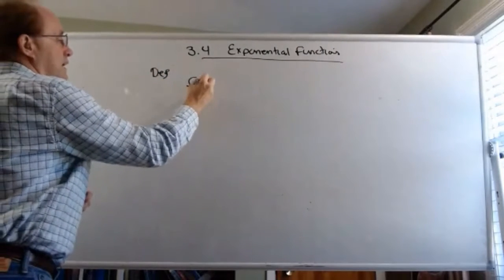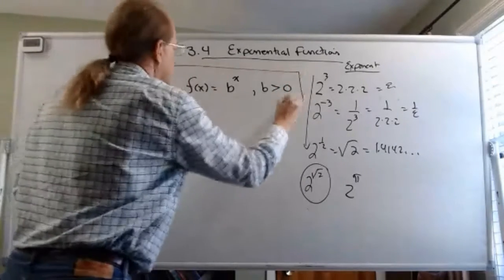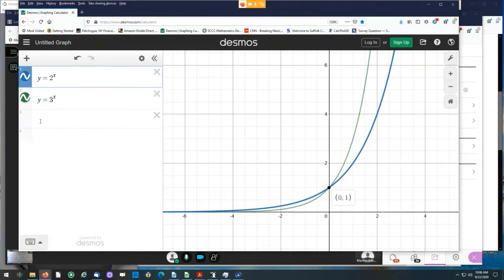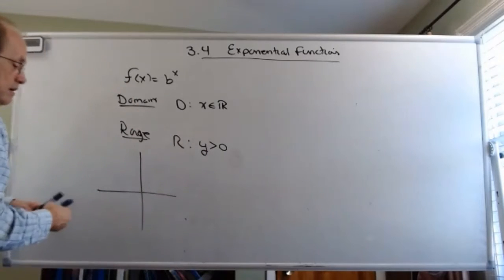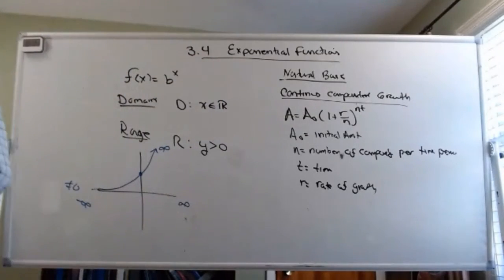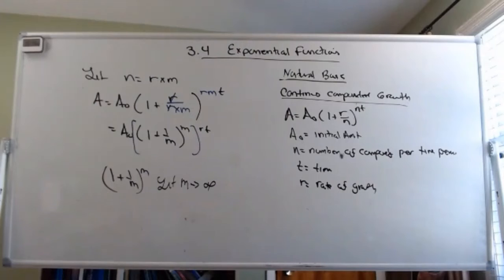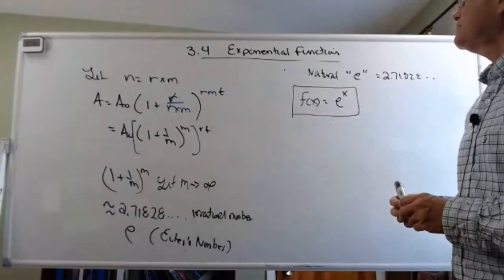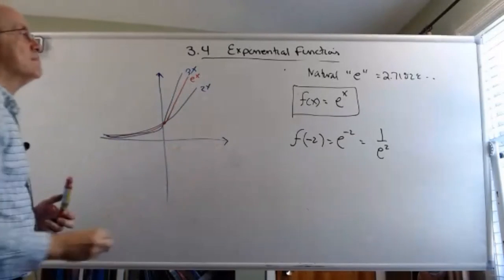MAT126 3 4